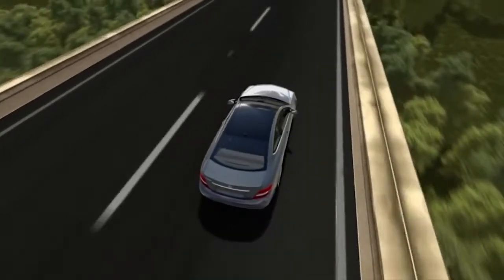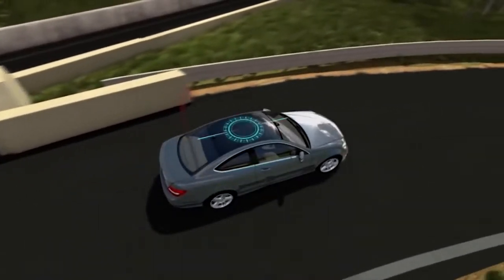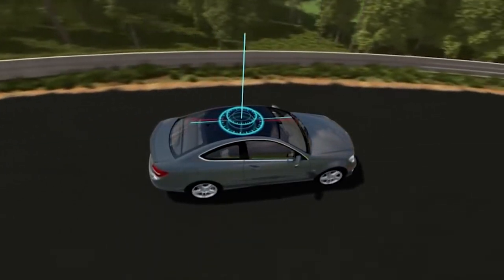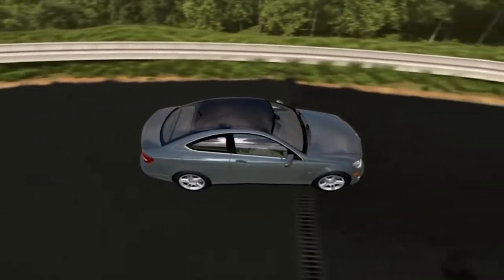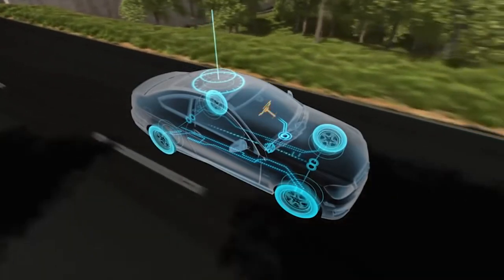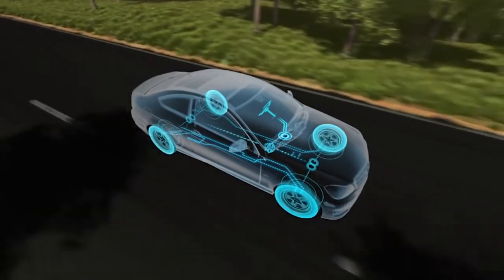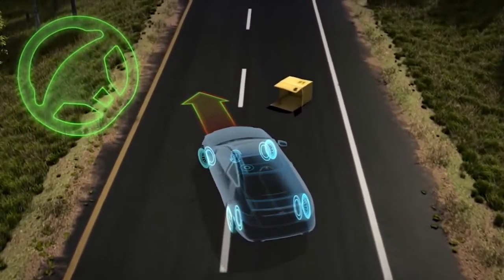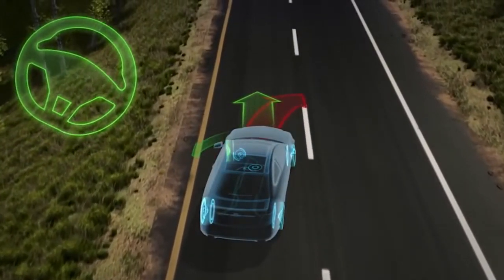Принцип работы системы динамической стабилизации ESP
Как работает система ESP можно понять исходя из этого видео,  принцип работы системы курсовой стабилизации строится на антиблокировочной системе ABS.